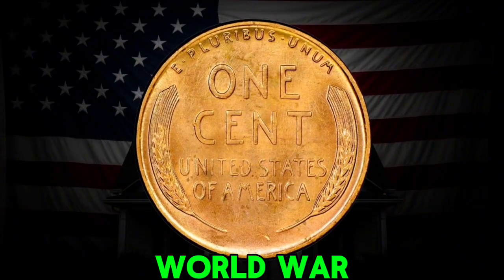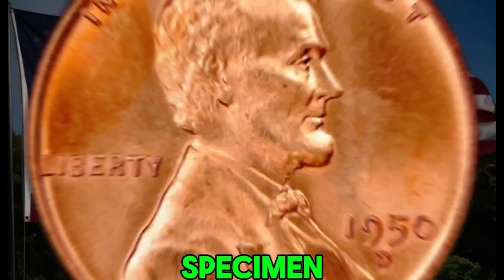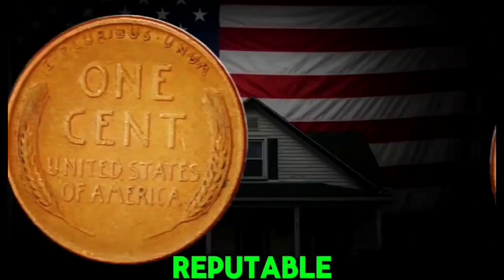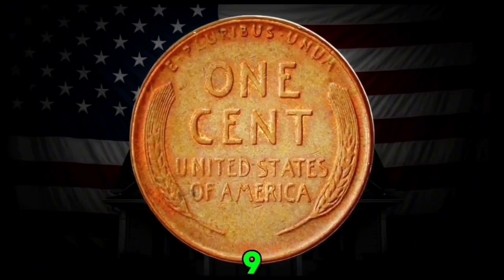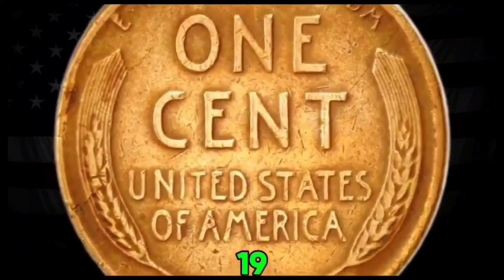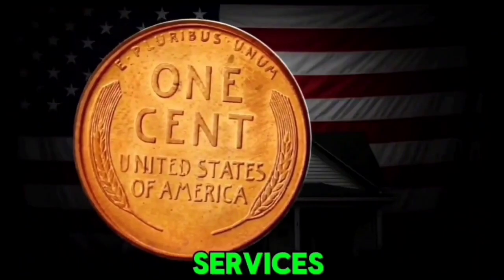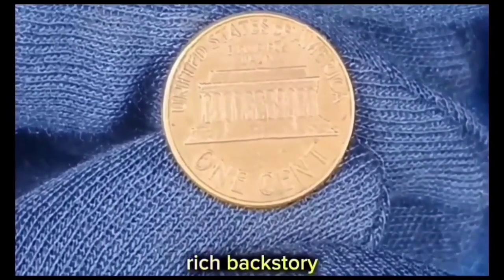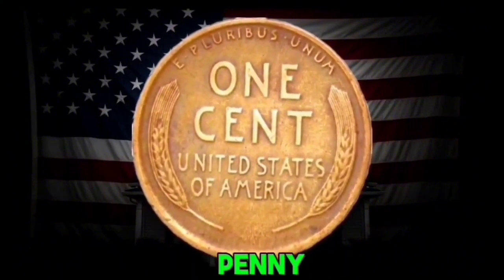TOP 9 Most Valuable Wheat Pennies to Look For in Your Pocket Change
Discover the top 9 rare wheat pennies that could be hiding in your change and might be worth a fortune today. From key dates to valuable mint errors, learn which Lincoln wheat cents are worth serious money. Whether you're a beginner or an expert collector, this video will help you spot valuable coins and understand what makes them so sought after. Don’t miss the chance to find treasure in your pocket!